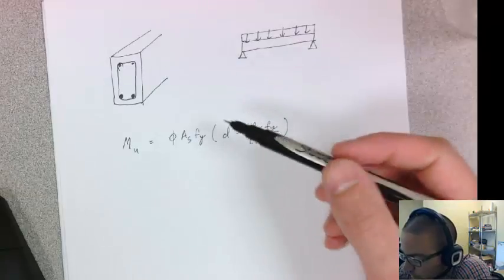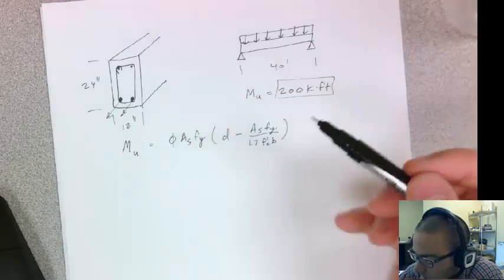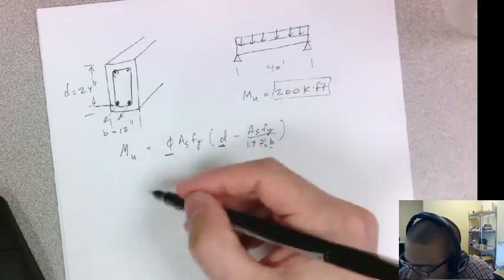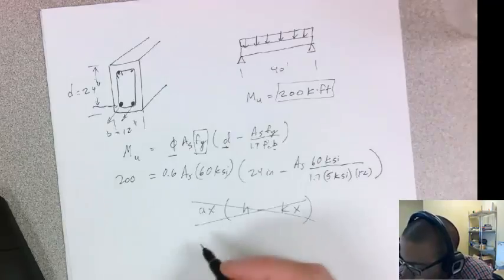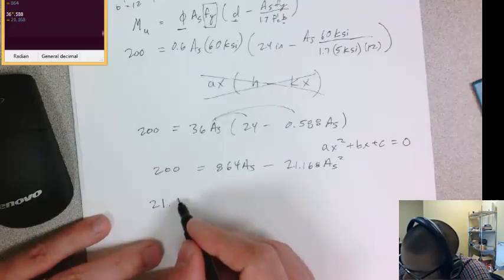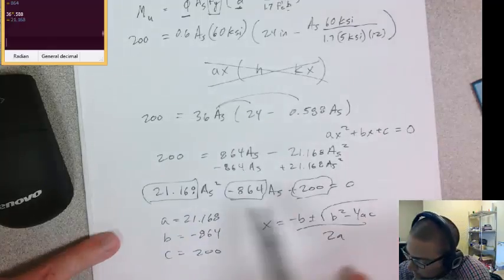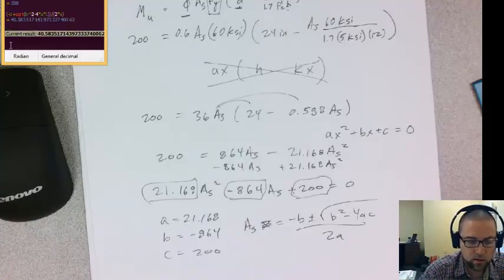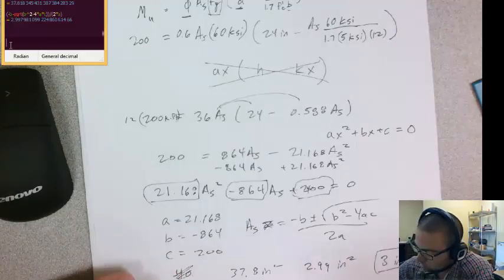Solving Quadratic Equations 4